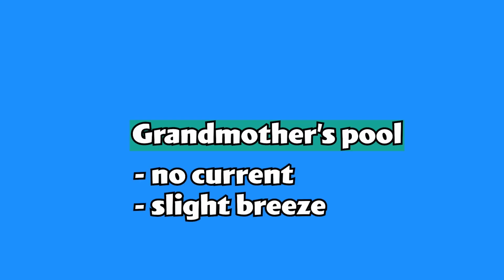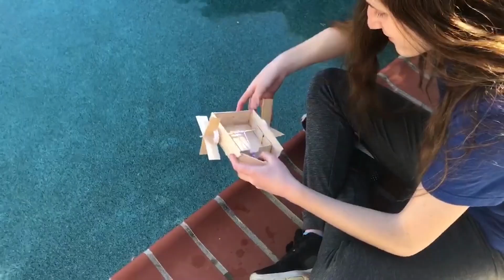Paddle Boat Physical Science Sem 2 Project 2021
A construction of a wooden boat to represent momentum, kinetic, and potential energy